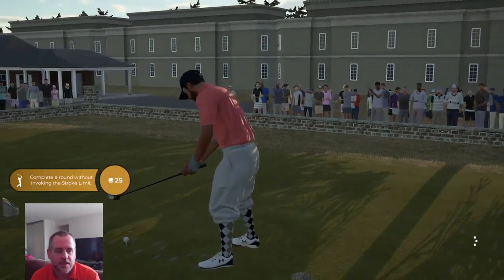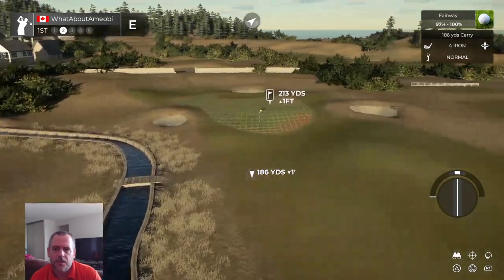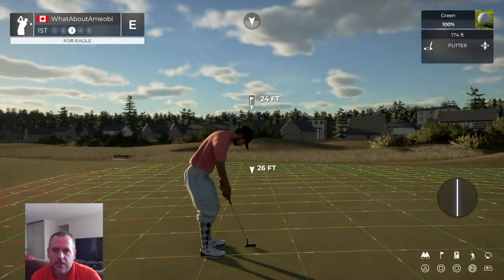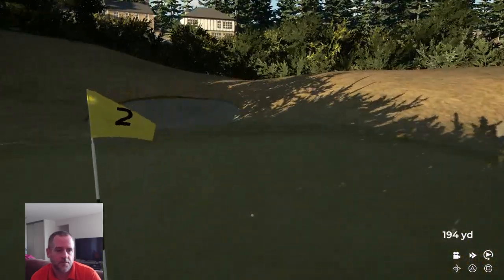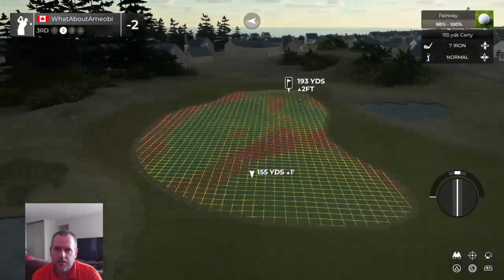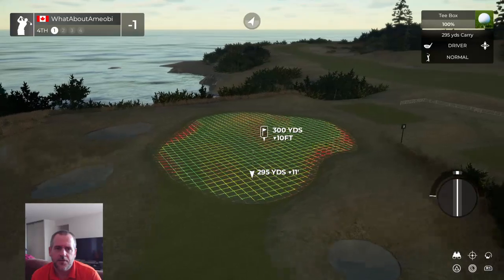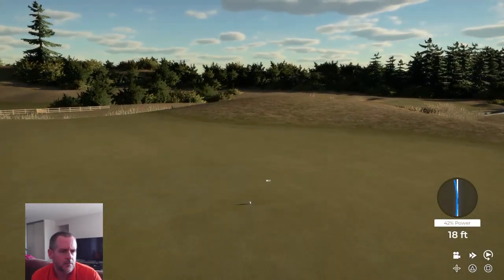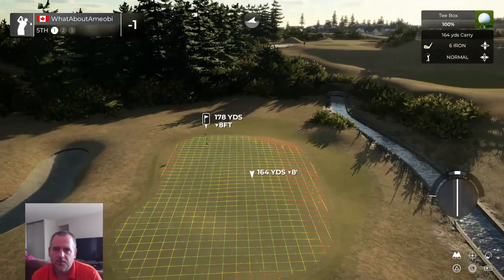Cairn Dun (beta) Play Through | PGA Tour 2K21 | TGCTours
We're playing and reviewing the likely to be final beta version of Cairn Dun from graemevood. It's a lovely Scottish links that is playable while still providing a stiff challenge.  Graeme is active in TGCTours and the course can be played on PGA Tour 2K21.  Graeme was in chat during the play through and was able to provide some excellent insights into he thought process while designing.